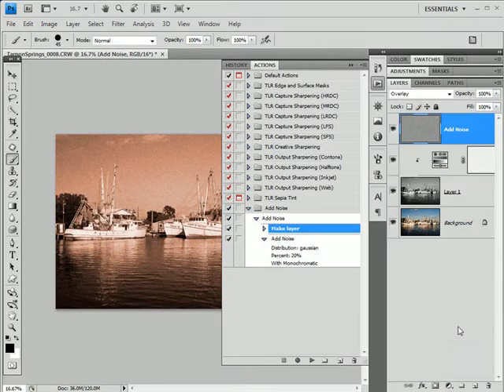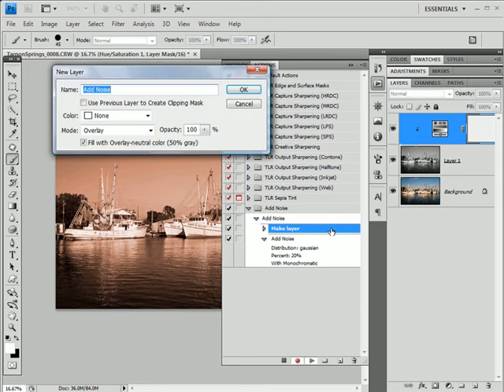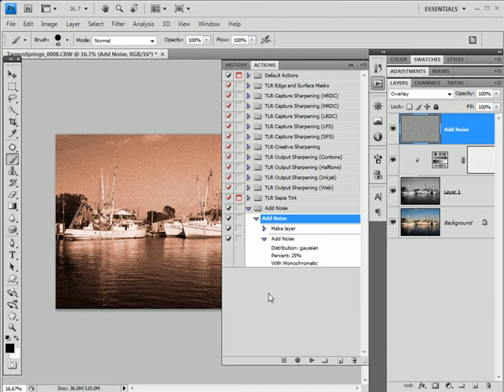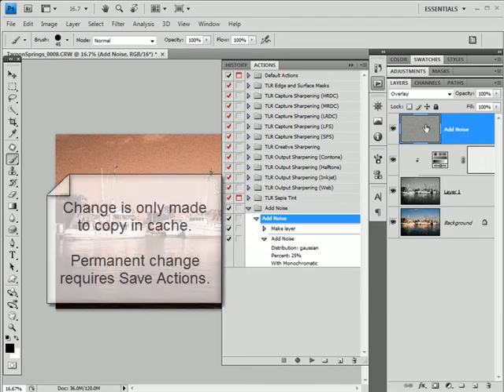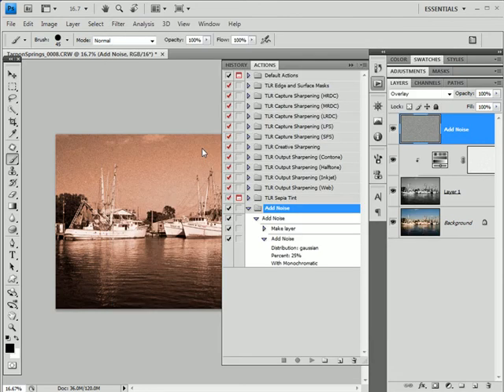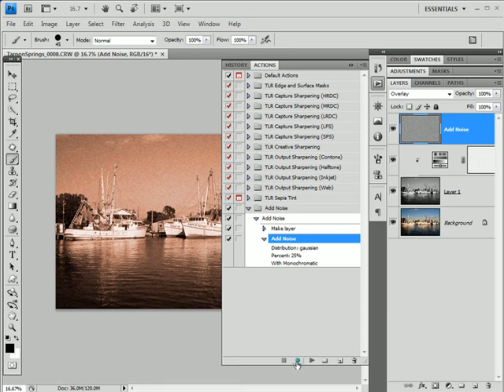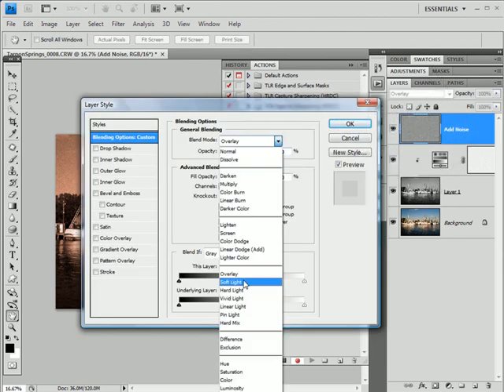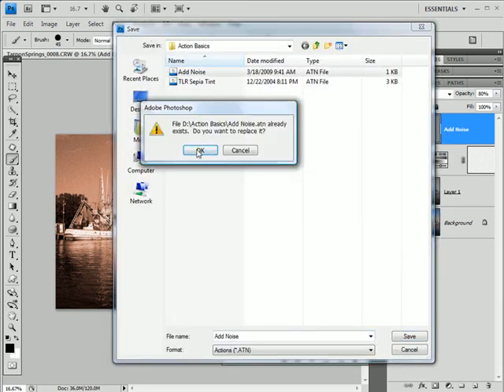Action Basics, Part 3: Modifying Actions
Mitch continues the  new video series from The Light's RIght on action basics. This time, the focus is on modifying Photoshop actions. This topic is split into two parts. This segment focuses on adding a new step to an action and on modifying filter settings within an action. The next segment will cover a bit of Photoshop weirdness: modifying action steps that are not filter settings.